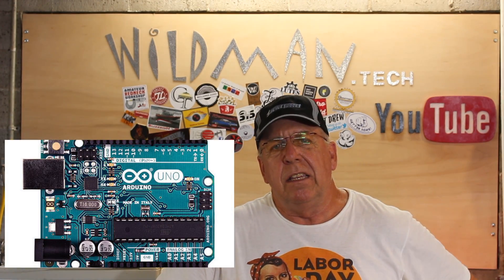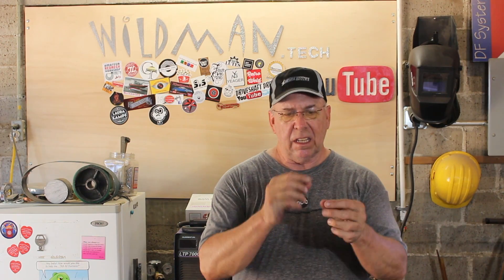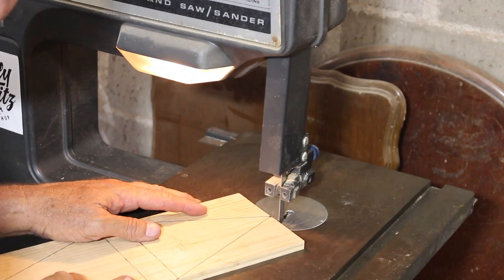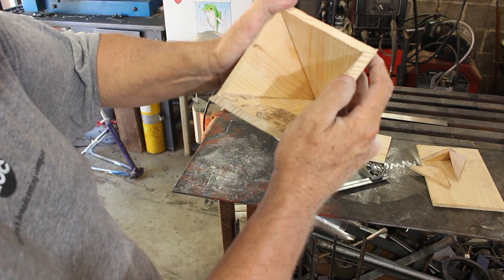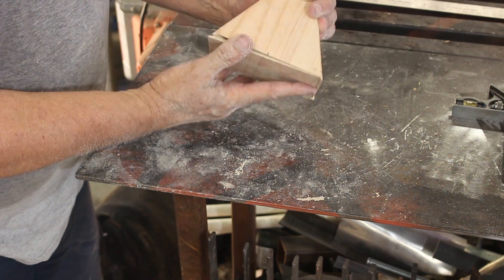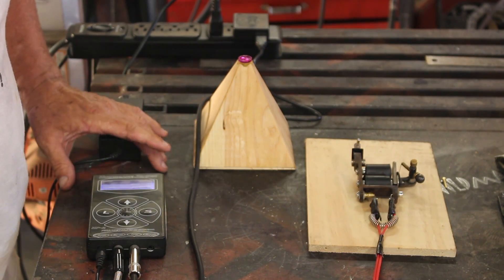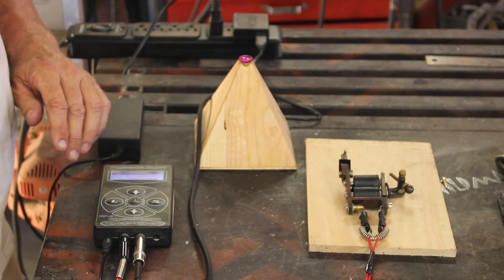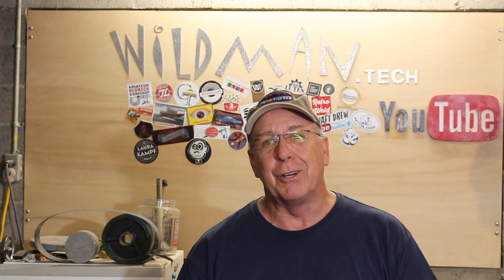Build a Motion Sensing Tattoo Machine Switch (Arduino)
My friend Andrew Hanson is a tattoo artist and he has tasked me with building a motion sensing tattoo switch to replace the filthy foot switch he uses with his tattoo machine. All of his other equipment is sterile, except the foot switch and that's a problem. This is the solution! It can actually be used to turn anything on or off.
and please tell him I sent you.

This project uses an Arduino UNO microcontroller, a distance sensor module and an FET driver transistor module. They both take their power from the Arduino main board. The Distance sensor output is fed into pin 2 on the Arduino and the FET driver input is taken from pin 9.

The following code is what makes it all work.

//begin code:
  const int SWITCH = 9;
  const int BUTTON = 2;
  boolean lastButton = LOW;
  boolean currentButton = LOW;
  boolean switchOn = false;

  void setup() {
  // put your setup code here, to run once:
pinMode(SWITCH,OUTPUT);
pinMode(BUTTON,INPUT);
boolean debounce(boolean last)
  boolean current = digitalRead(BUTTON);
  if(last != current)
    delay(5);
    current = digitalRead(BUTTON);

void loop() {
  // put your main code here, to run repeatedly:
currentButton = debounce(lastButton);
if(lastButton == LOW && currentButton == HIGH)
  switchOn = !switchOn;
lastButton = currentButton;
digitalWrite(SWITCH, switchOn);